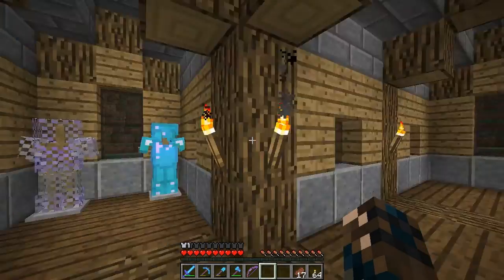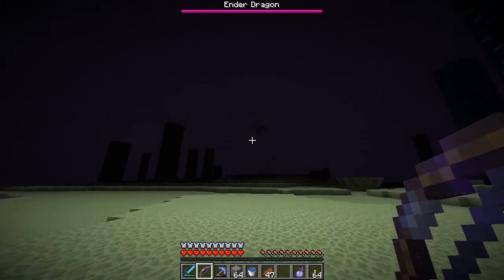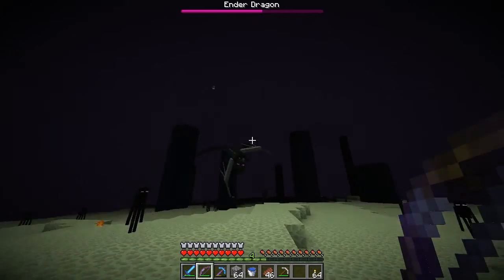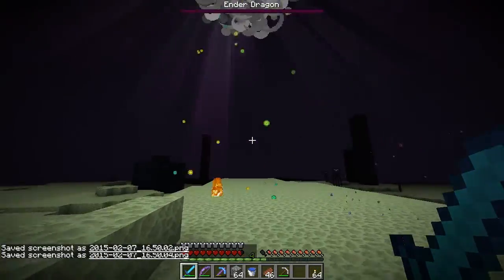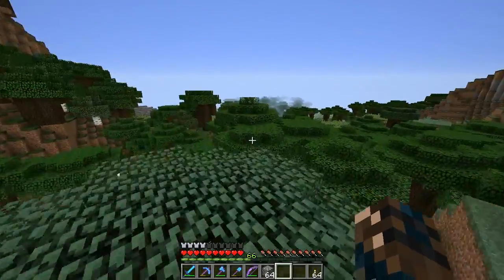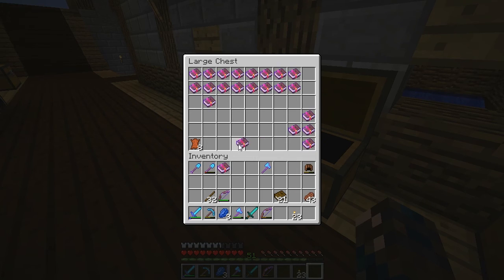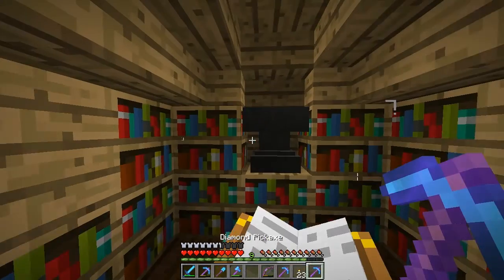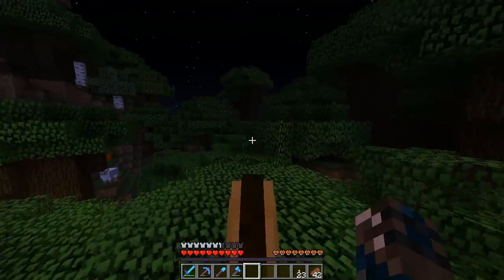FysiK Plays Minecraft::Episode 15- The End Has Come!- Minecraft Let's Play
Today we go and kill the ender dragon and reclaim the land that is called the end( so we can make an ender man farm). We also flatten the land of where we are going to build our town witch i still need a name for but that can be decided later. We go to the skelly farm and enchant with all are level and try to get something good. I hope you enjoyed this episode and if their is anything you want me to do in the next one the please tell me in the comments and i will see you guys in the next on -FsyiK